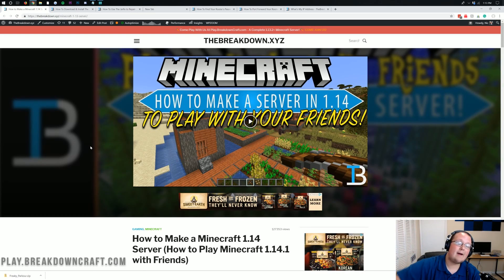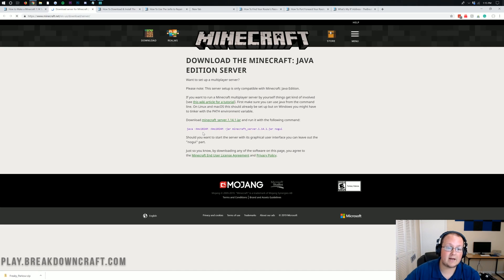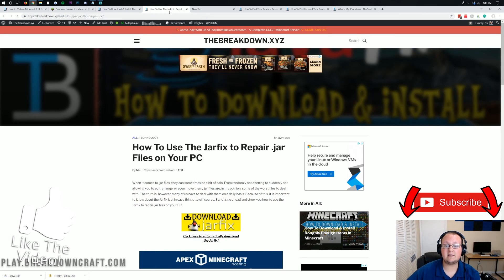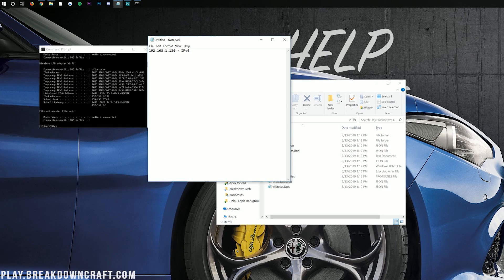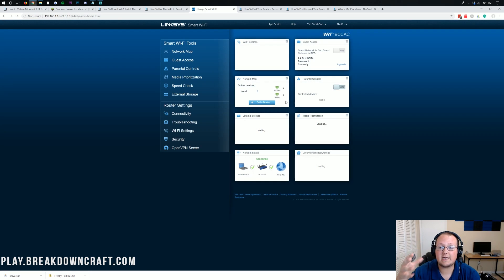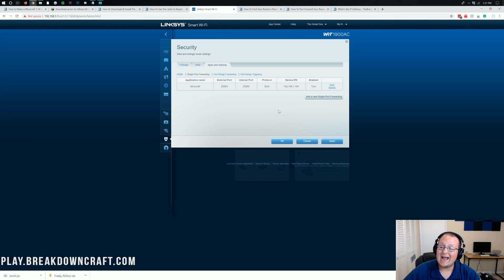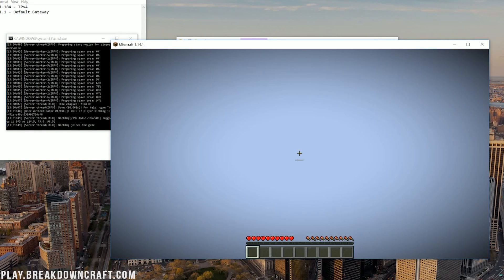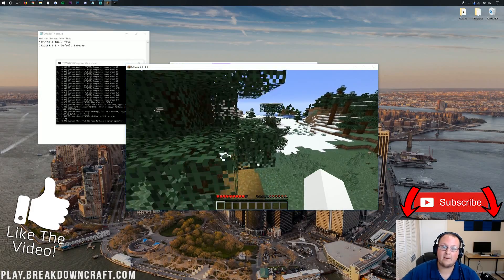How To Make A Minecraft 1.14.1 Server for Free (Play Minecraft 1.14.1 With Your Friends!)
This video is our complete guide on how to make a Minecraft 1.14.1 server, so you can play Minecraft 1.14.1 with your friends completely free! We cover everything from where to download the Minecraft server software to how to setup a Minecraft server. We even go over exactly how you can port forward your Minecraft 1.14.1 server!

Get A 24 hour DDOS protected Minecraft 1.14.1+ server in under 5 minutes with Apex Minecraft Hosting!

Just Want A Survival Server in 1.14.1? Come play on ours!
★ Minecraft Server IP: Play.BreakdownCraft.com
1GB Server:
java -Xmx1024M -Xms1024M -jar server.jar nogui
PAUSE

2GB Server:
java -Xmx2048M -Xms2048M -jar server.jar nogui
PAUSE

3GB Server:
java -Xmx3072M -Xms3072M -jar server.jar nogui
PAUSE

4GB Server:
java -Xmx4096M -Xms4096M -jar server.jar nogui
PAUSE

About this video: In the video, I show you how to make a Minecraft 1.14.1 server for free. This is a step-by-step guide, and we show you everything you need to know to get a free Minecraft 1.14.1 server. I show what you need to download for your Minecraft server, and I even show you how to setup your Minecraft 1.14.1 server software.

World of warning though. This Minecraft 1.14.1 server is just meant for your friends, family, and people you trust. On top of that, this server will use your own computer's hardware. If you have a bad computer, you cannot run a free Minecraft server. Instead, you will need to run your Minecraft 1.14.1 server through a place like Apex Minecraft Hosting. There you will be able to buy an incredible 24 hour DDOS protected Minecraft server for you, your friends, and anyone else you want to play on your Minecraft server.

Nevertheless, if you are just looking for a free server for your friends and family, we can go ahead and get one setup. First and foremost, you need to download the Minecraft 1.14.1 server software from the description above. Then, we need to create a new folder and put that server file you downloaded into it. After that, you need to create a new text document in this folder.

Open your new text document, and take the code from above after you decide how much RAM you need for your server. Past that code here, and save the file as a 'run.bat' file. Make sure you save it as the 'all files' type. Then, you need to double click the run.bat file. It will then open up your server, but it will fail the first time. You should, however, have an EULA. Double click on the 'EULA.txt' file, and change EULA=true to EULA=false. Save the file.

Now, you and go ahead and start your server on up by double-clicking the run.bat file. Your Minecraft 1.14.1 server will now start. At this point, you can play on your server, but for your friends to play on your server, you will need to port forward.

This is very easy to do, and we have helped millions of people port forward in the past. All you need to do is port forward your local IPv4 address on port 25565. That is all you need to do in order to port forward in Minecraft 1.14.1. After you have port forwarded, you can get your public IP address and open up Minecraft. Make sure your 1.14.1 server is started, go to multiplayer, type in your public IP address in direct connect, and join right on in.

At this point, if you have any issues with your Minecraft 1.14.1 server, make sure your port forward is correct. Then, make sure that your anti-virus or firewall isn't blocking the connection. Those are the most common issues with Minecraft 1.14.1 servers.

Congratulations! You now know how to make a Minecraft 1.14.1 server for free to play Minecraft 1.14.1 with your friends. If you have any questions, please let us know in the comment section down below, and be sure to give this video a thumbs up and subscribe to the channel if you haven't already. It really helps us out, and it means a ton to me. Thank you very, very much in advance!